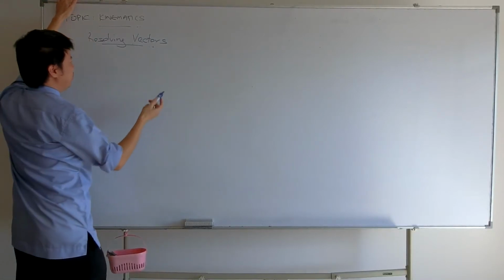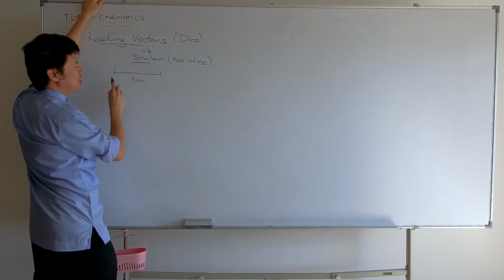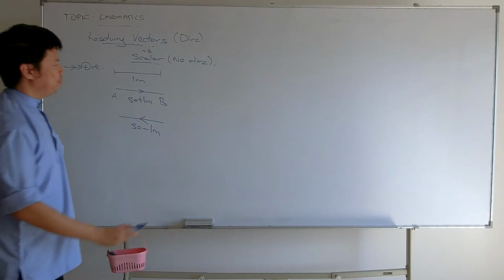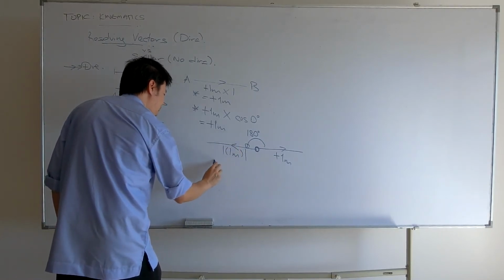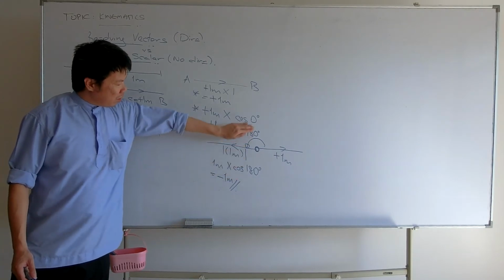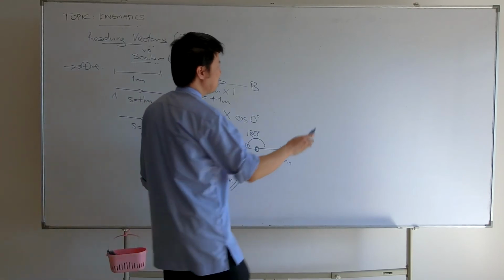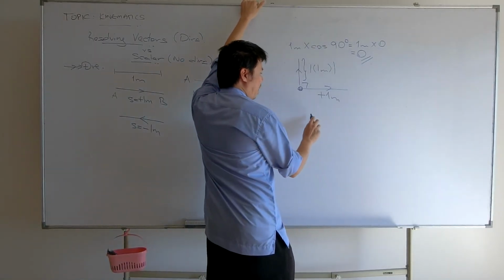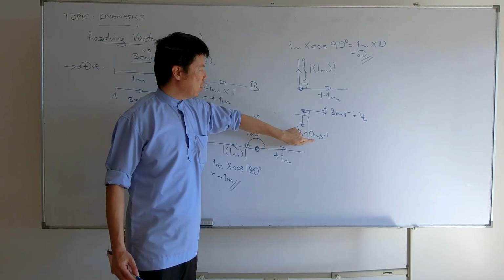AS01 Kinematics Episode 52 Resolving Vectors I